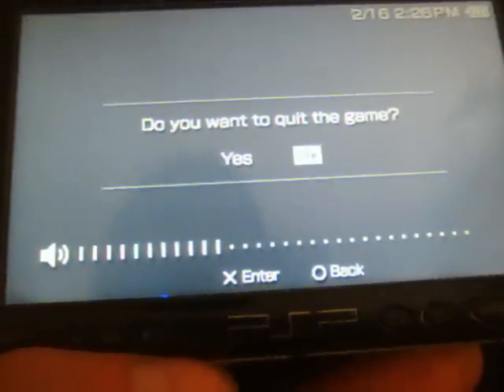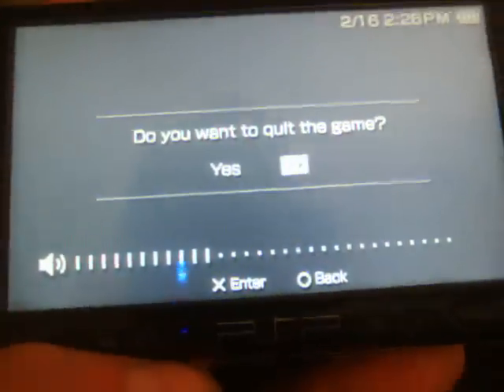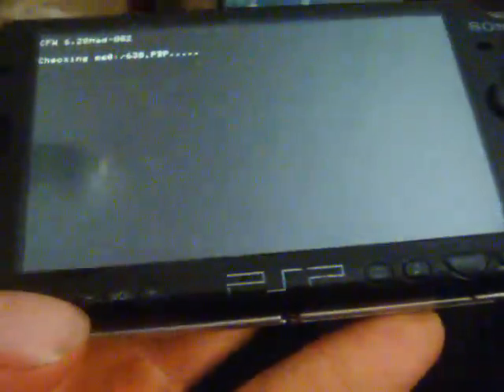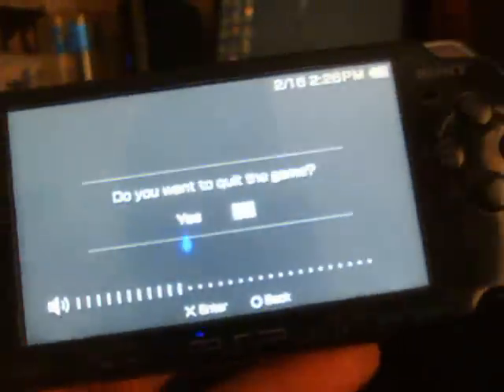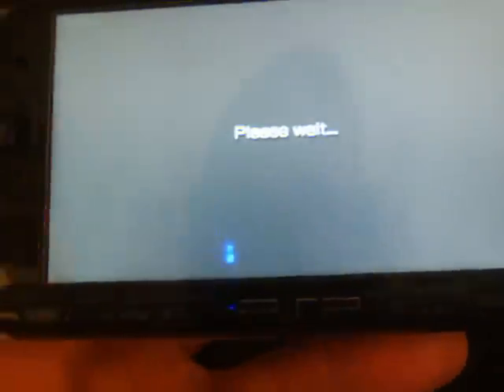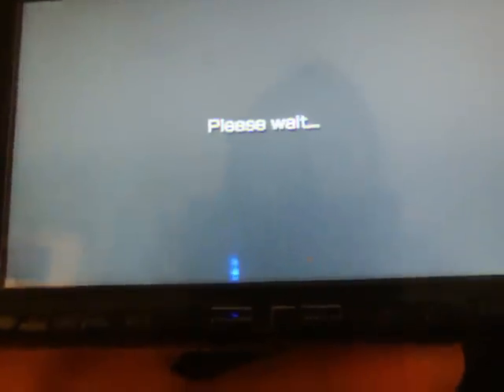Custom Firmware 6.20Mad FAKE!!!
This is a video review on the PSP "New" Custom Firmware (CFW) 6.20Mad 002. IT'S A FAKE. Don't even bother trying to install this cause it will not work. Thanks for wasting our time guys.

-D3AtHrAiN333